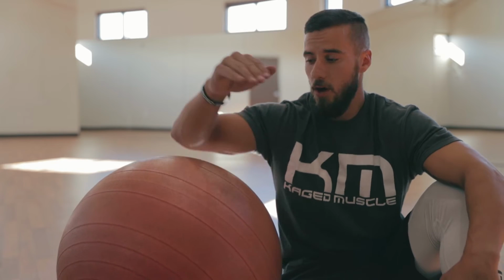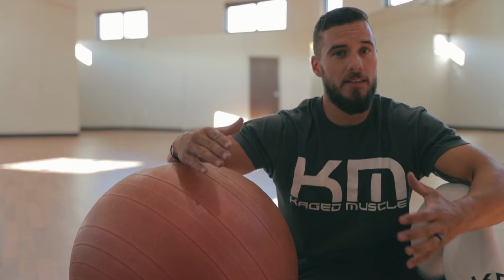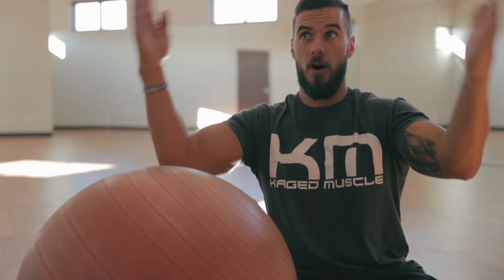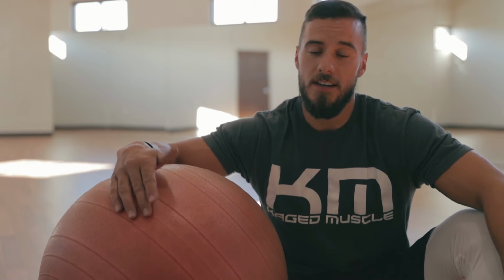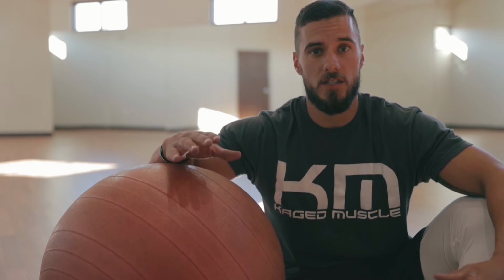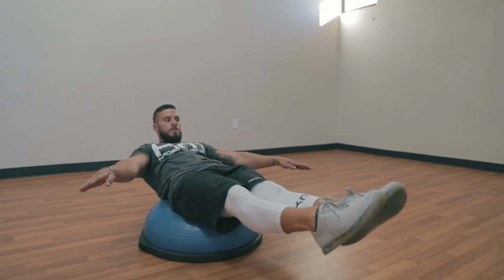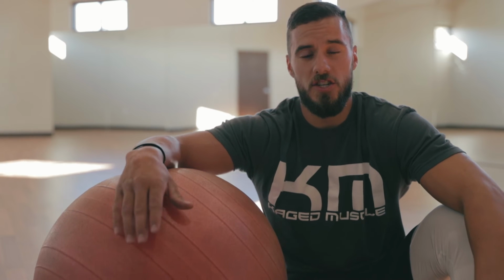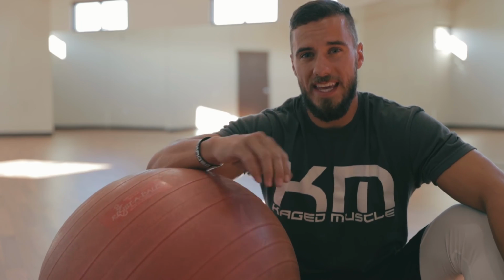Ab Workout With Jake Dalton